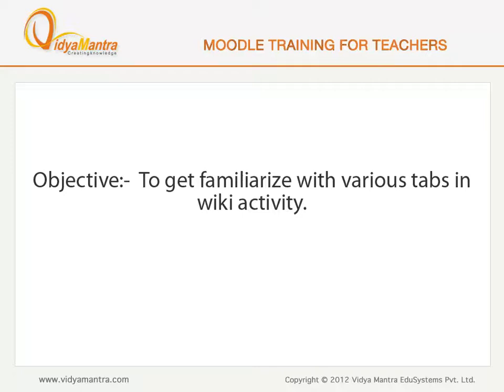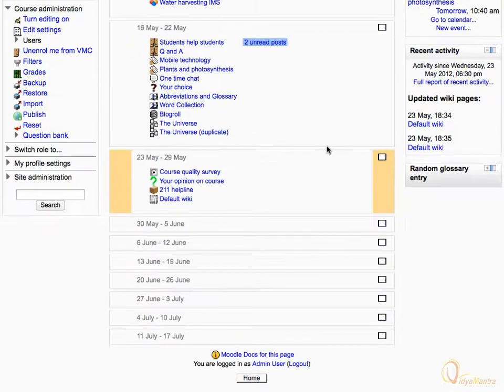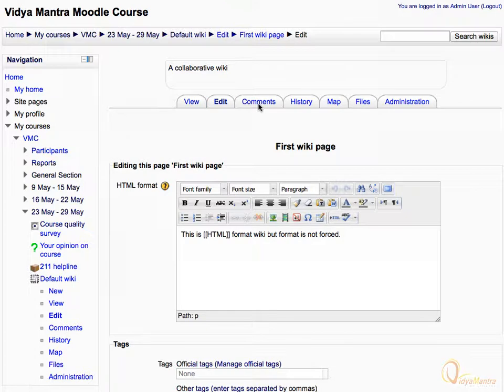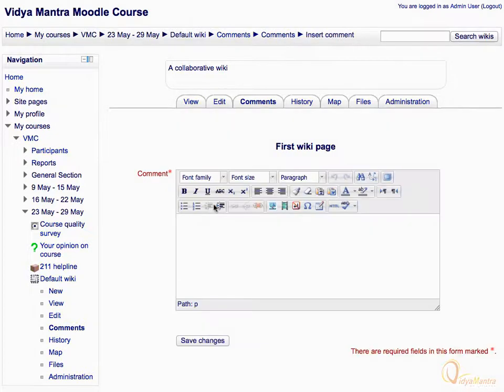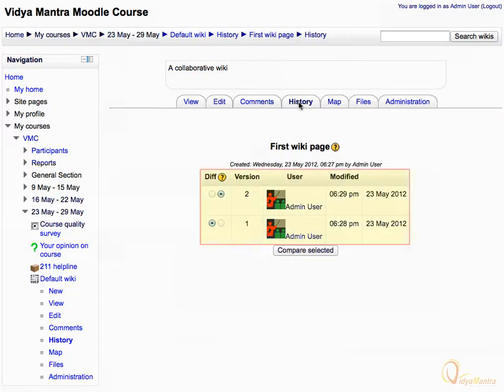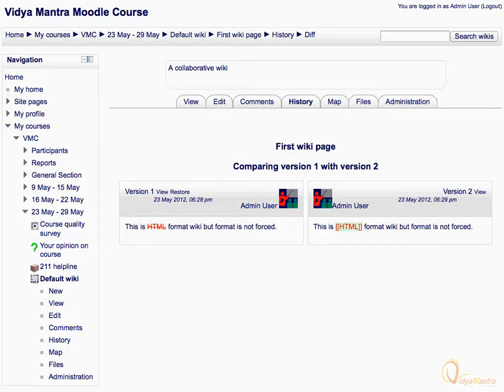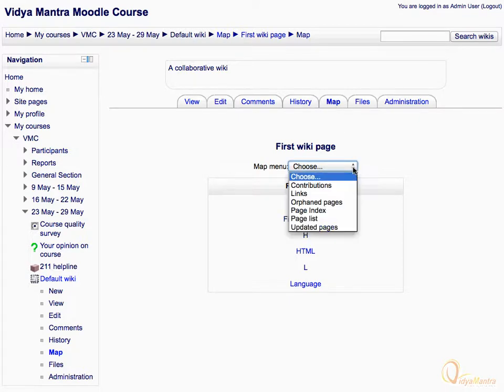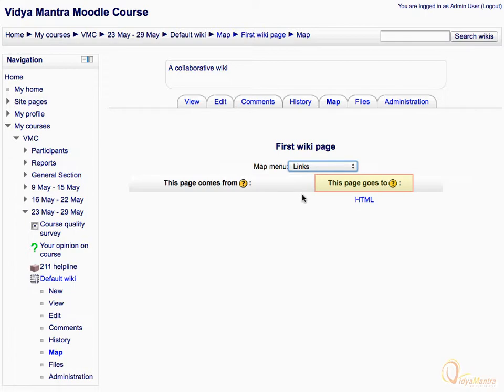Moodle - Familiarize with various tabs in wiki